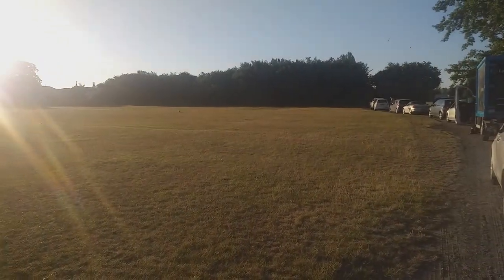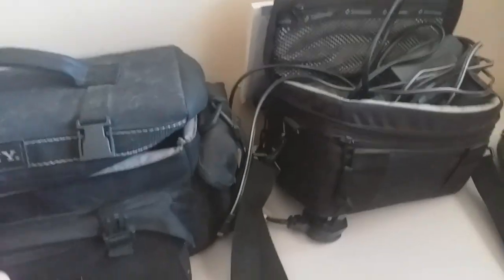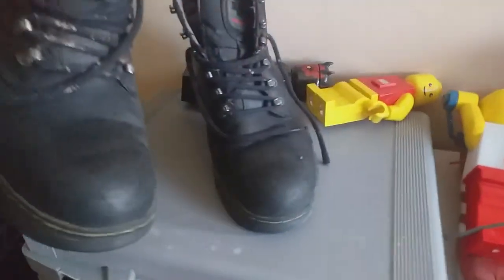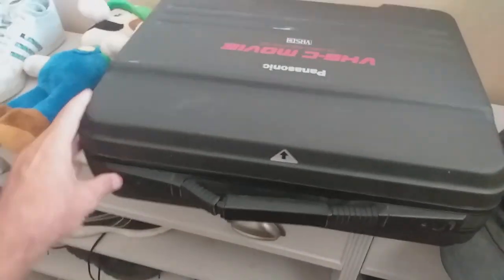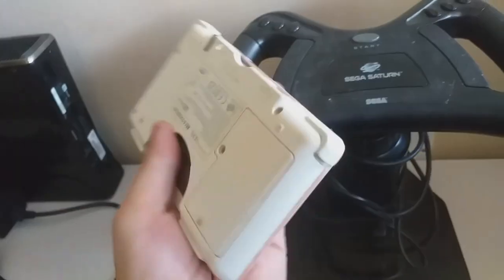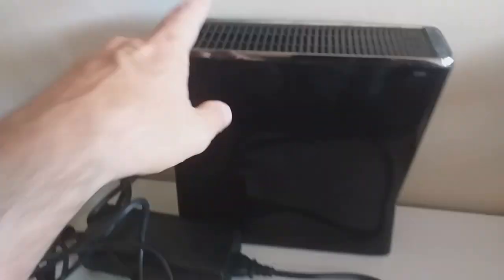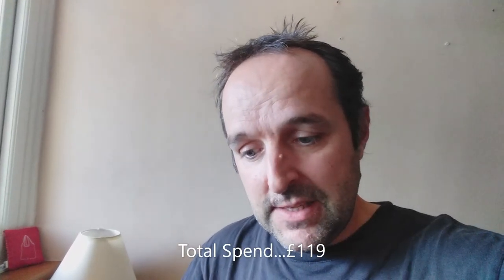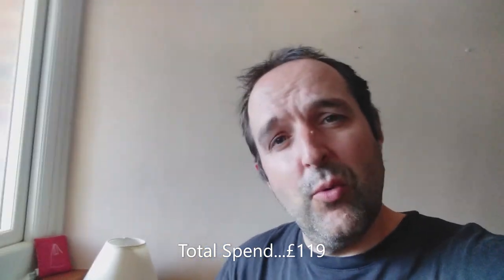How Much Would You Pay for this Car Booty?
Let me know what you would have paid for this haul in the comments